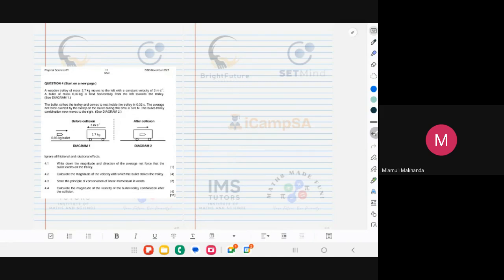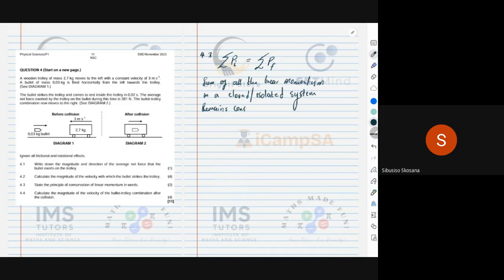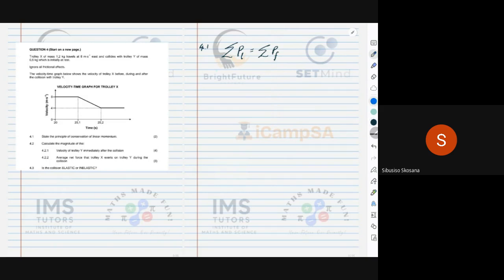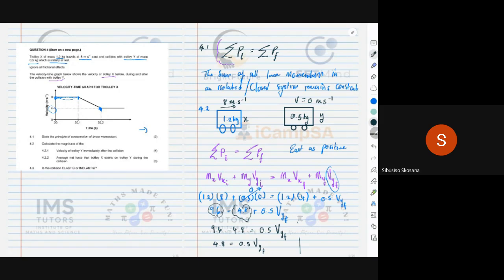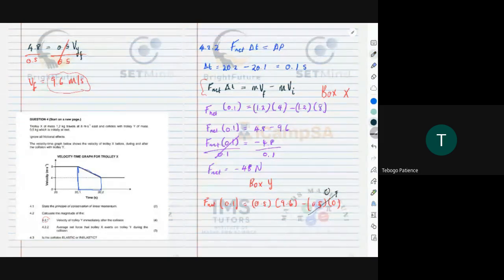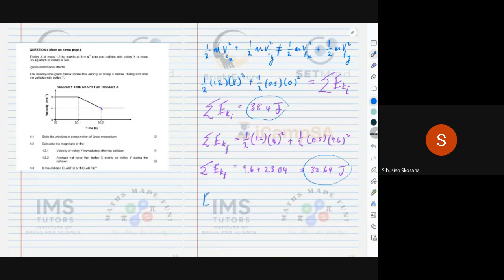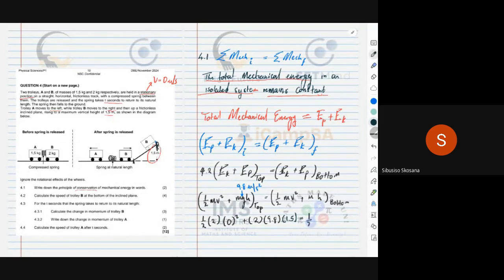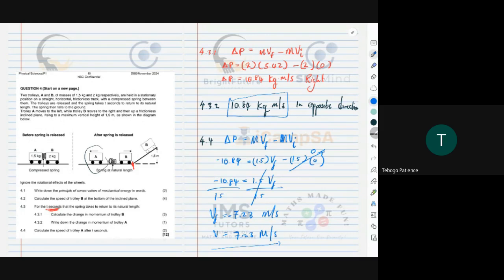Momentum and Impulse Final Past Exam Questions Lesson | Grade 12 | ICampSA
This lesson covers past exam paper questions focused on momentum and Impulse problems. The lesson is for Grade 12 Physics (Physical Sciences) learners.